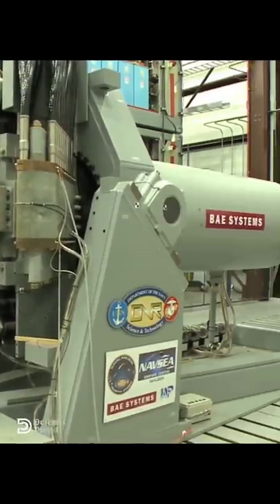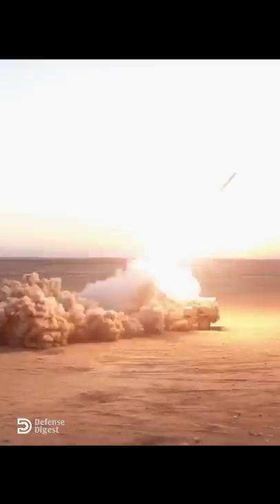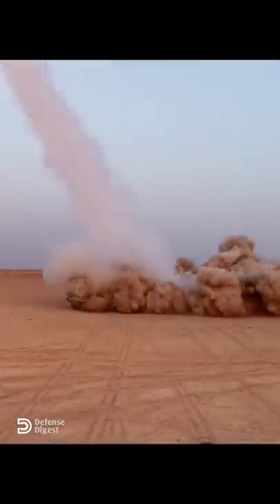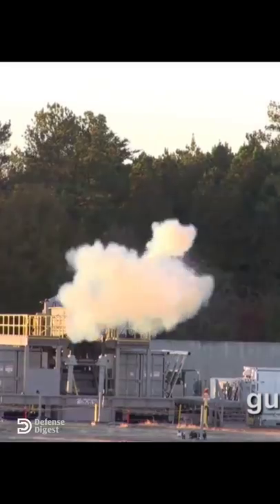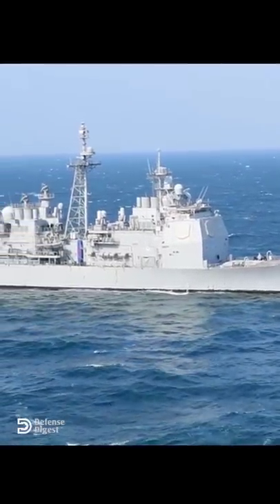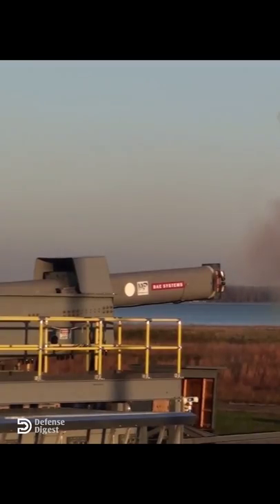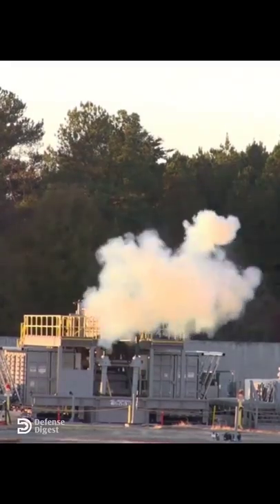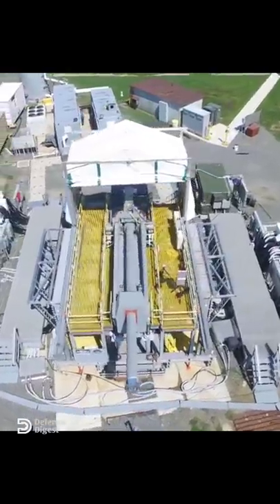Hypersonic cannon that does not require any explosives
The Electromagnetic Railgun is one of the most Unimaginable inventions of US military engineering. And the most interesting thing is that it does not require any explosive

Footage courtesy of public domain archives of DoD.

Special thanks to US military for maintaining public domain archives of military footage.